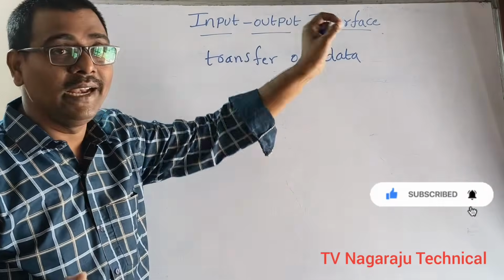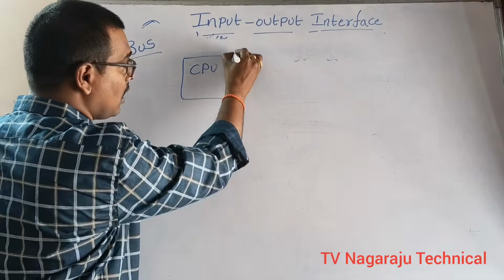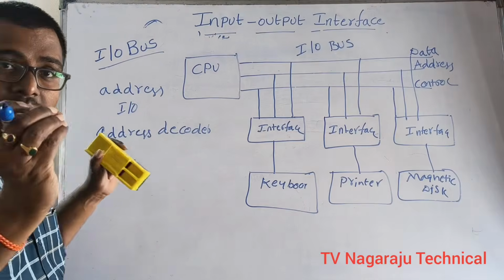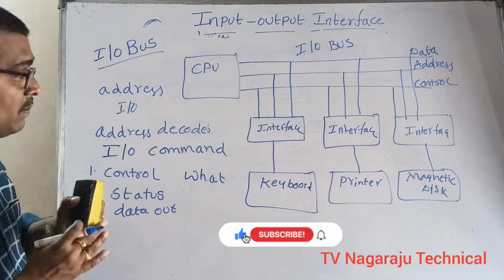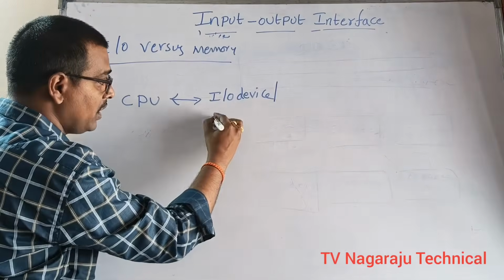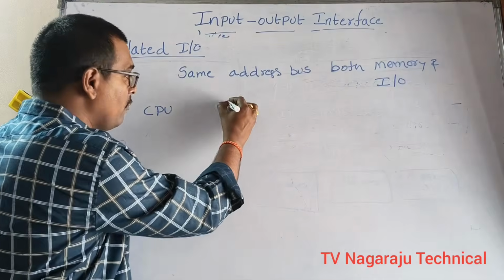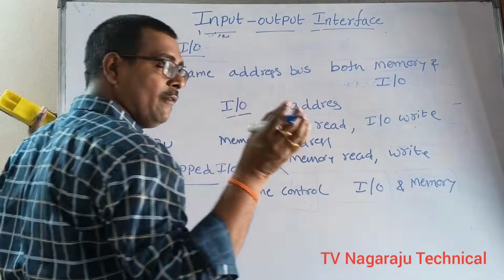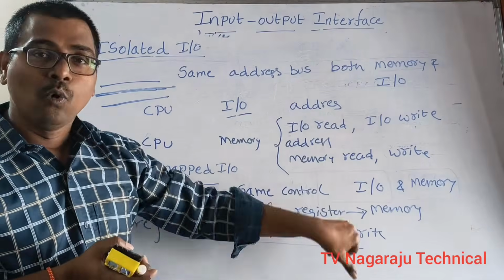Input-Output Interface | Isolated I/O vs Memory-Mapped I/O | Computer Organization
In this video, we explain the Input-Output Interface in Computer Organization and compare two important I/O techniques: Isolated I/O and Memory-Mapped I/O.

The I/O interface acts as a bridge between the CPU and peripheral devices, enabling efficient communication and data transfer.@tvnagarajutechnical9978

📌 Topics Covered
Introduction to Input-Output Interface
Need for I/O Interface
Isolated I/O (Port-Mapped I/O)
Memory-Mapped I/O
Differences between Isolated I/O and Memory-Mapped I/O
Advantages and disadvantages
Examples of I/O operations